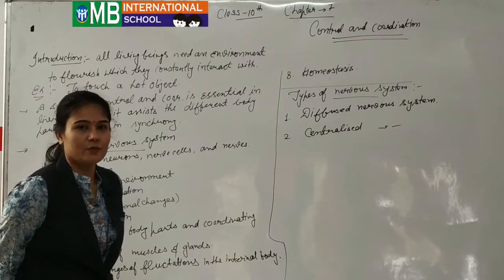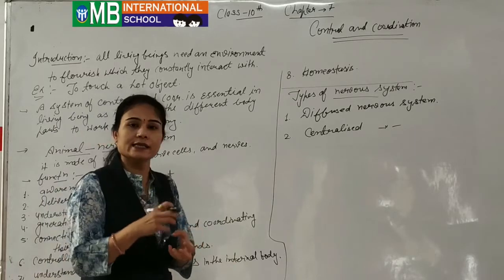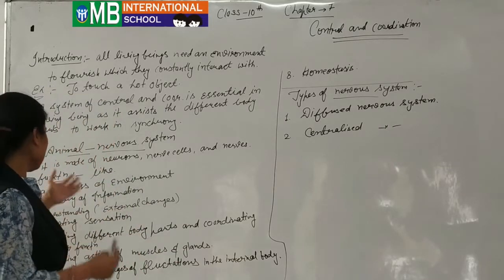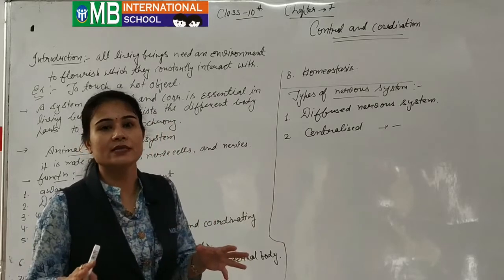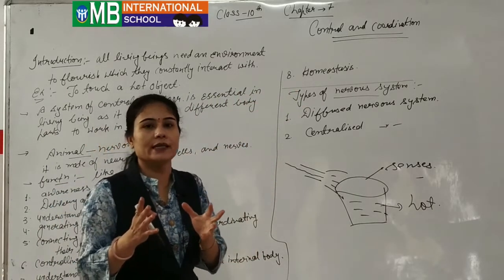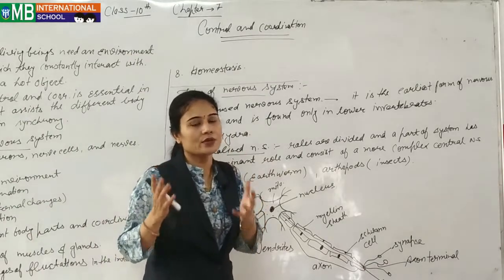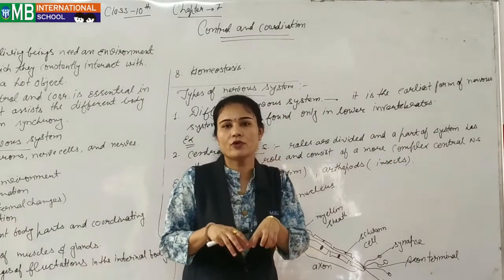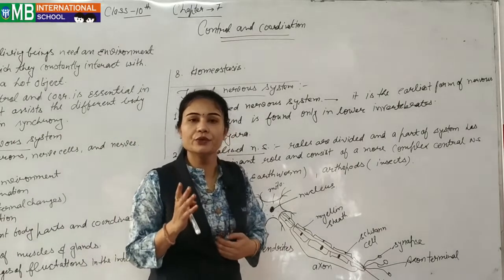chapter 7 (control and coordination ) lecture 1